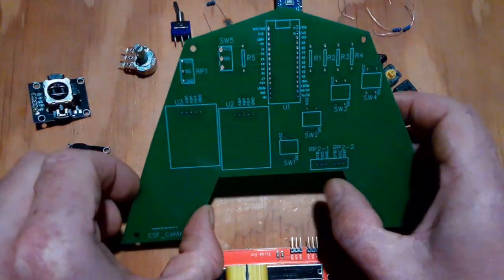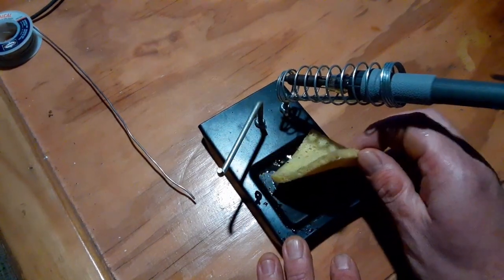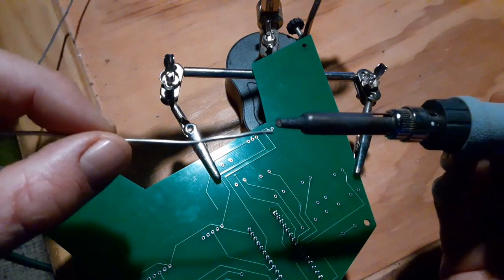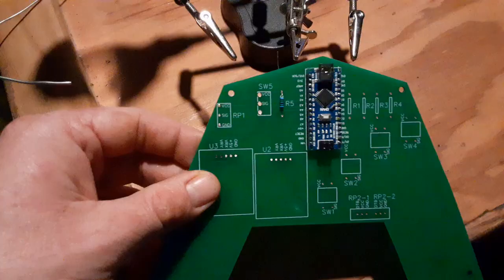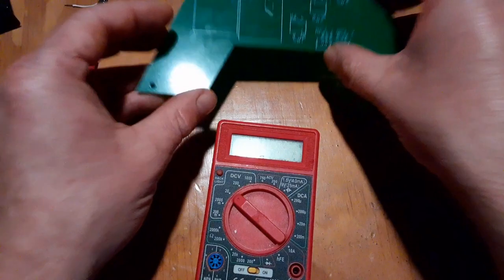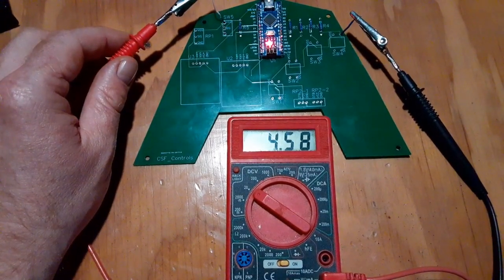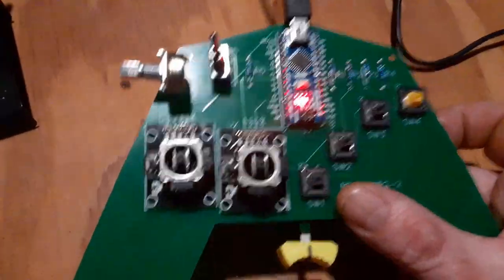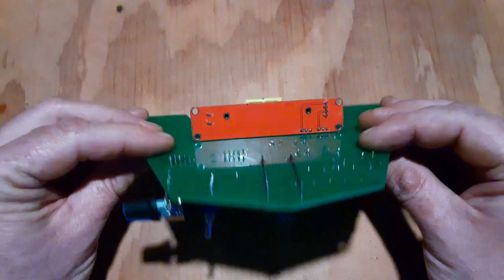Controller Project -From Mockup to Prototype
Once the PCB arrives in the mail it's time to take apart the mockup on the breadboard and solder together a prototype version. This video goes over the process for soldering then runs a few tests on the design along the way of getting the internal electronics of the prototype assembled.